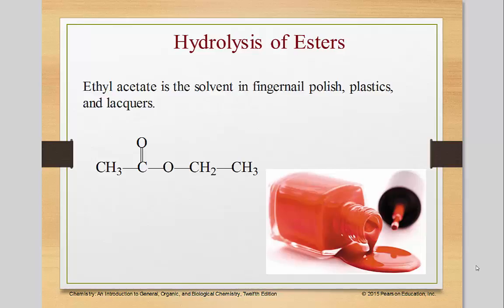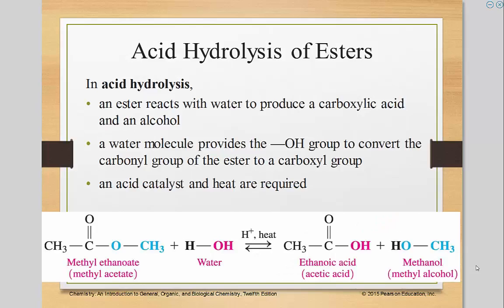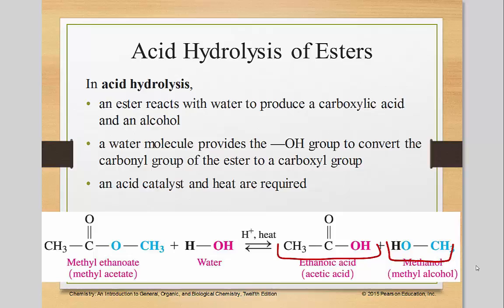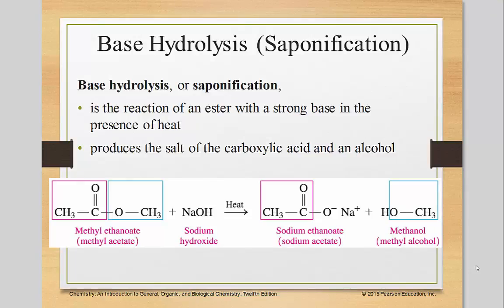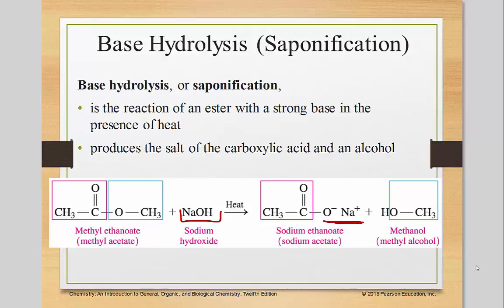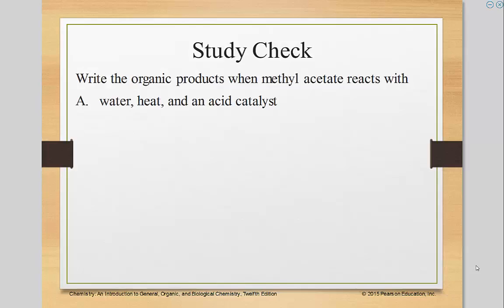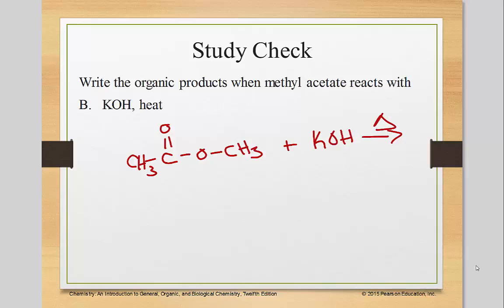hydrolysis of esters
This tutorial shows how to complete an acid hydrolysis of an ester and saponification of an ester.